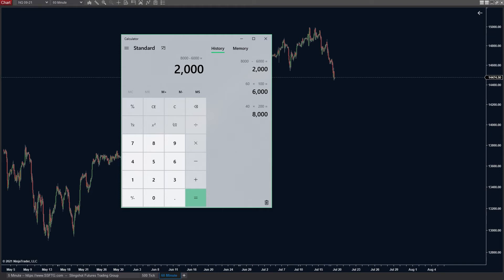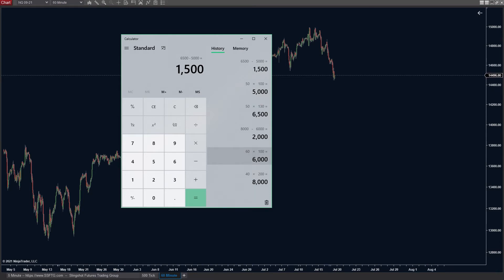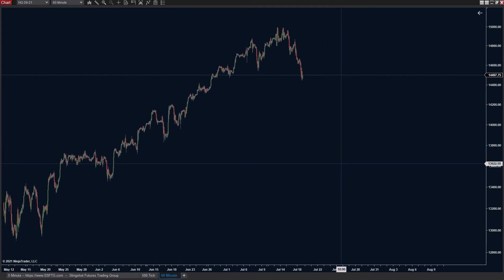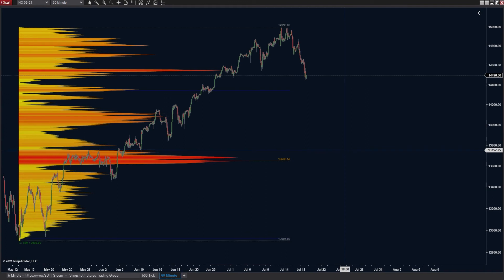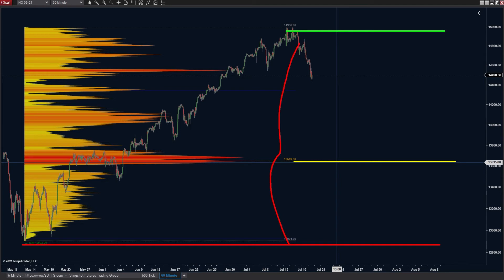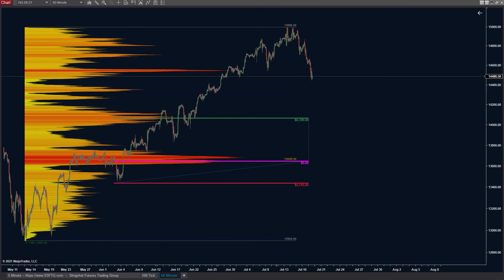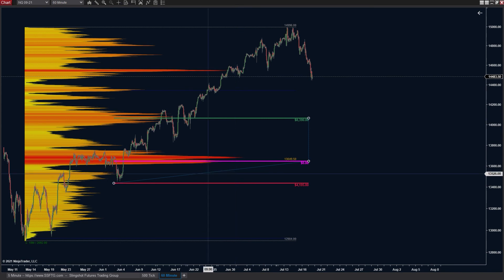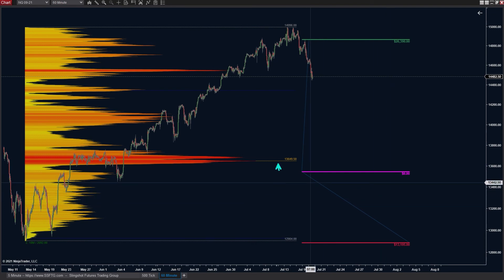Deep Dive Into Trader's Math| Learn To Day Trade Emini Futures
Applications:
Video/Photo Editing: Adobe Creative Cloud
Recording: Streamlabs+OBS
Eye Strain Reducer: F.Lux
Time Syncing: NetTime
Window Management: Winsplit Revolution
Webinars: Zoom
Computer:
6x Monitors
2x GPU